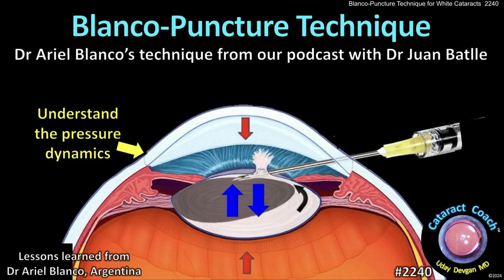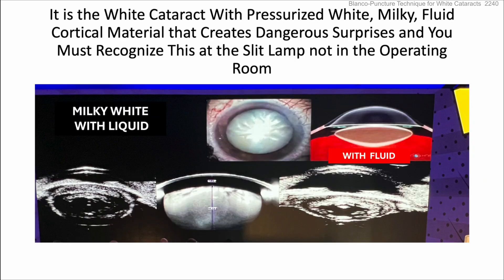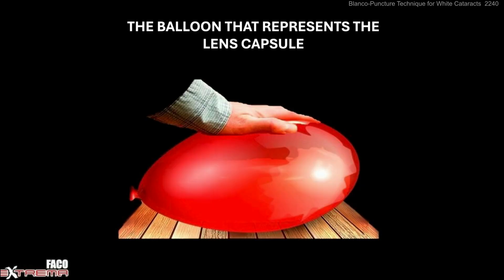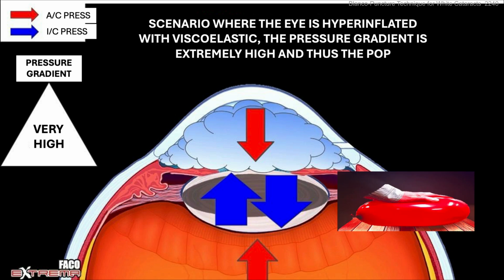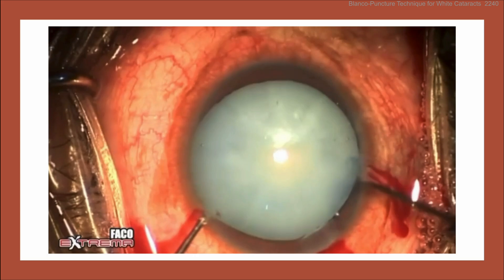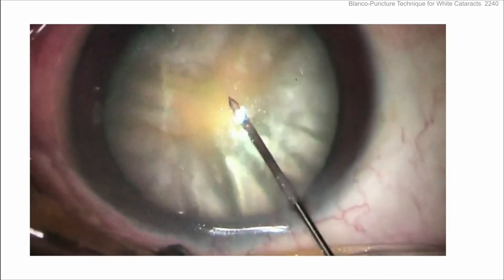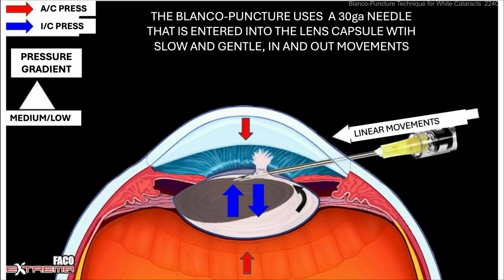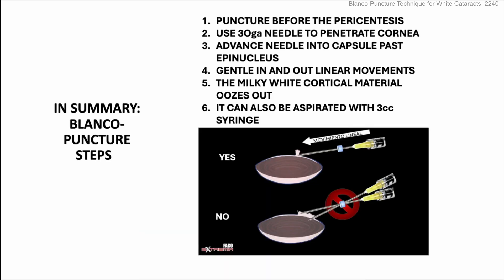CataractCoach™ 2240: Blanco-puncture technique for intumescent white cataracts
Yesterday's outstanding CataractCoach Podcast featured Dr Juan Batlle who explained the Blanco-Puncture technique that he learned from Argentinian surgeon Dr Ariel Blanco. This is a method of decompressing an intumescent white cataract in order to neutralize the pressure gradient and prevent the dreaded Argentinian flag sign complication. This method uses a small gauge needle to decompress the lens capsule BEFORE creating a paracentesis or the main incision. I have not yet tried this technique, but after seeing this video, I am looking forward to seeing if this is the ultimate solution. Have you tried this method before?